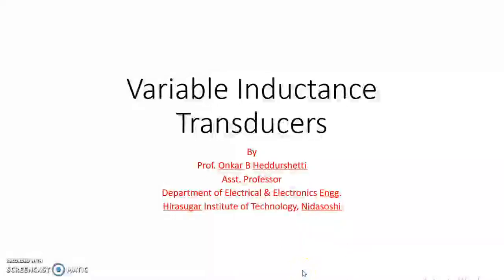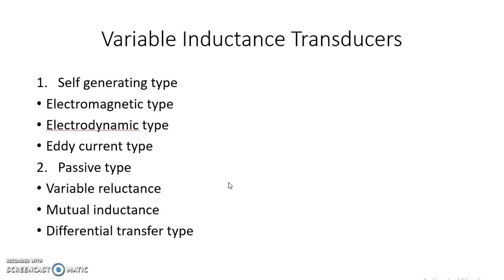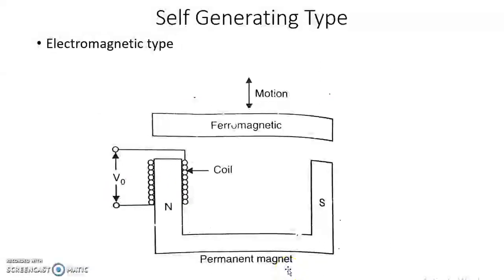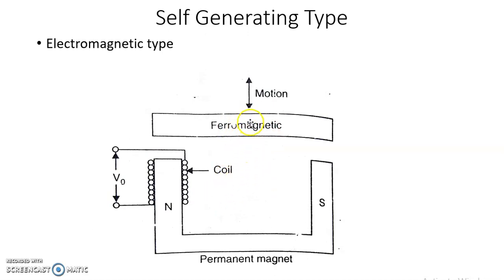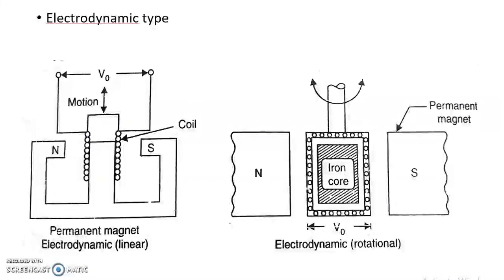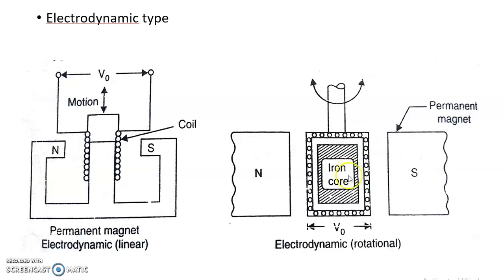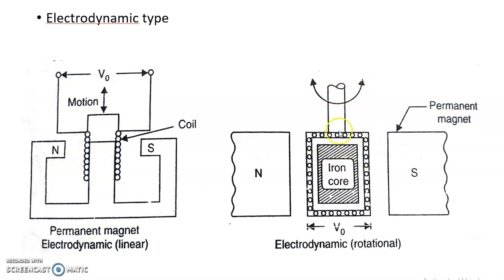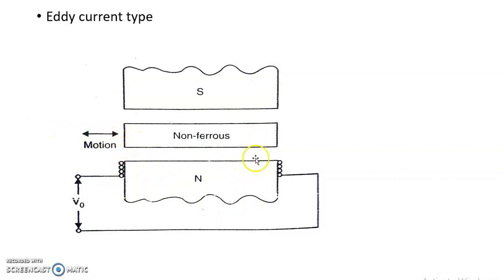Variable Inductance Transducers: Self Generating Type